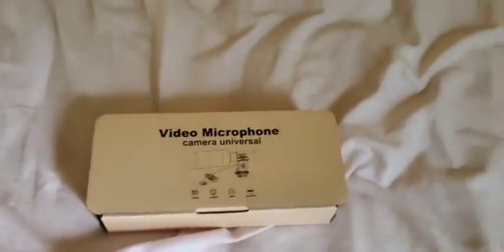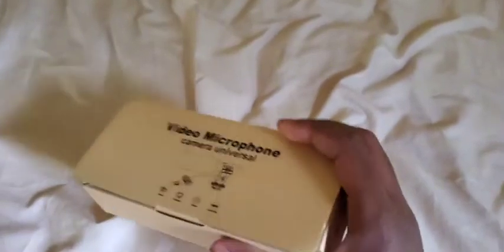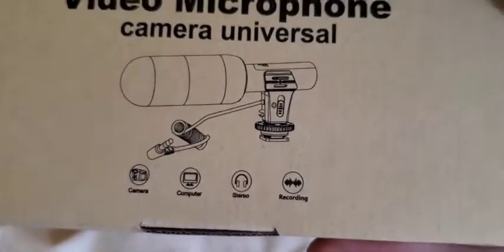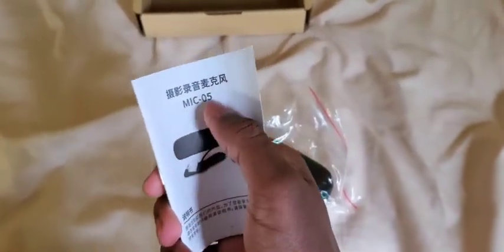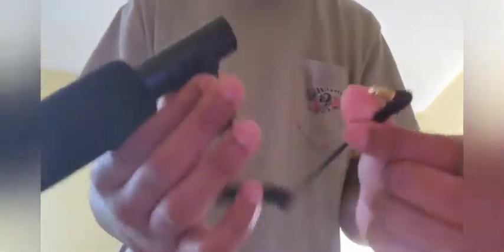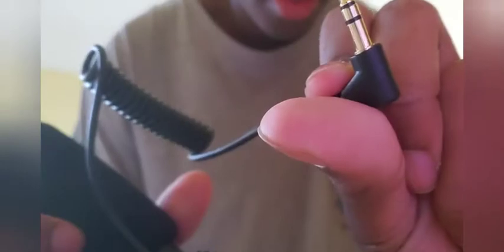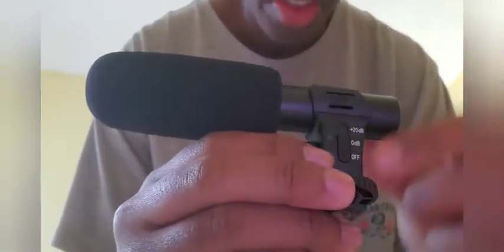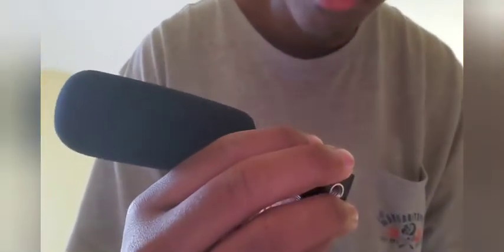MIC - 05 shotgun mic